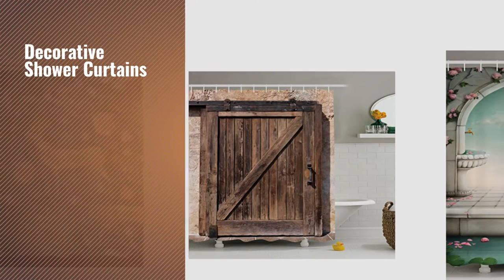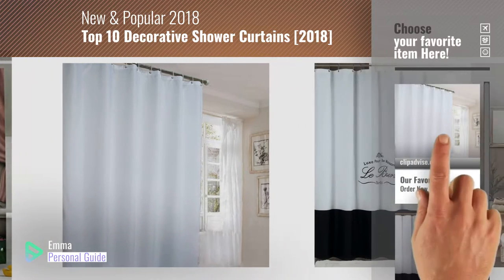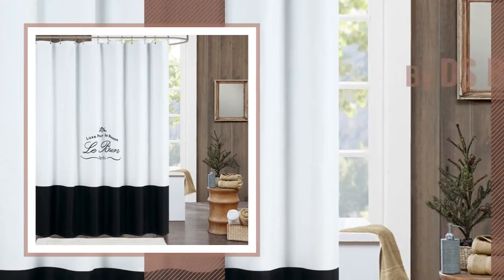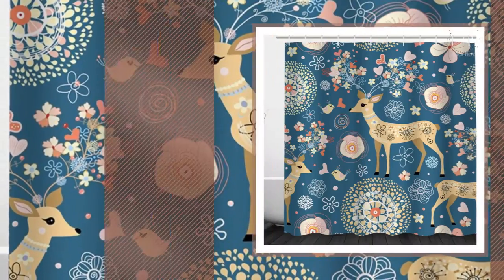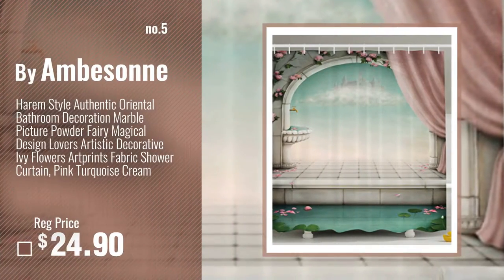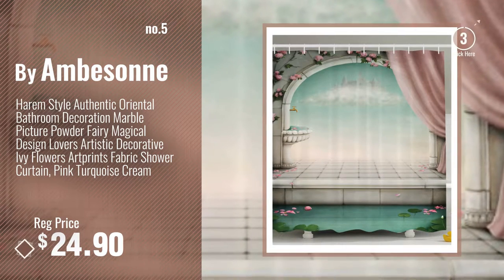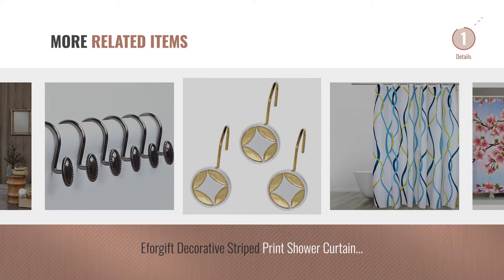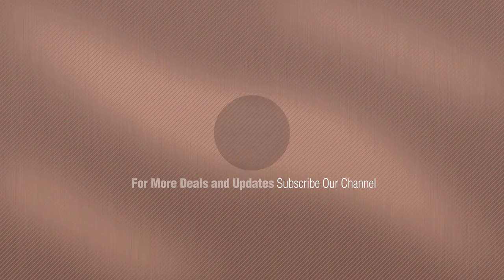Top 10 Decorative Shower Curtains [2018]: Ufaitheart 72" x 75" Waterproof Shower Curtain Polyester,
Black Friday / Cyber Monday Ufaitheart 72" x 75" Waterproof Shower Curtain Polyester, Hotel Decorative Bath Curtain by Ufaitheart

Black Friday / Cyber Monday DS BATH Le Bain Shower Curtain,Mildew Resistant Polyester Fabric Shower Curtain,Print by DS BATH

Black Friday / Cyber Monday Alicemall Decorative Shower Curtain Set Beautiful Christmas Deer and Flowers Birds Print by Alicemall

Black Friday / Cyber Monday Rustic Decor Shower Curtain by Ambesonne, Aged Sliding Door Barn Garage with Texture by Ambesonne

Black Friday / Cyber Monday Harem Style Authentic Oriental Bathroom Decoration Marble Picture Powder Fairy Magical by Ambesonne

Black Friday / Cyber Monday DS BATH Corinthia Beige Diamond Shower Curtain,Mildew Resistant Polyester Fabric Shower by DS BATH

Black Friday / Cyber Monday Japanese Decor Shower Curtain by Ambesonne, Decorative Sakura Petals on a Sunny Weather by Ambesonne